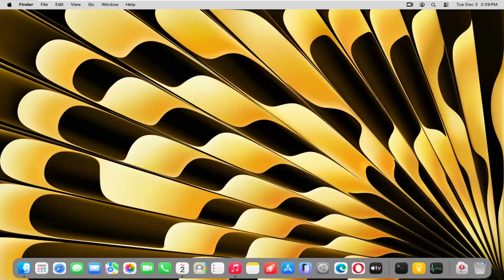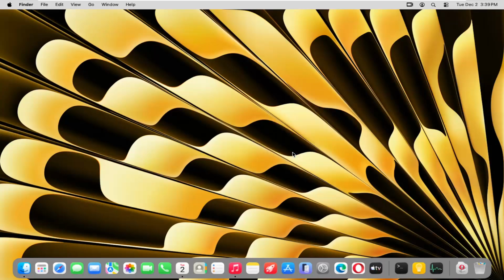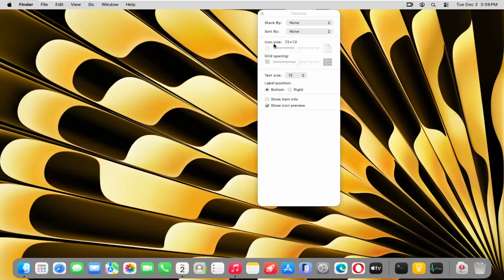How To Change Text, Icon Or Grid Size On MacBook Or Mac Desktop [Guide]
This guide explains how to change text, icon, or grid size on a MacBook or Mac desktop, helping users customize their workspace for improved readability and organization. It highlights the benefits of adjusting desktop elements to enhance usability, efficiency, and overall visual clarity. The video emphasizes the value of personalization without providing step-by-step technical instructions. By focusing on customization, the guide shows how Mac users can create a more comfortable and productive desktop environment.

Issues addressed in this tutorial:
change text size MacBook
adjust icon size Mac
Mac desktop grid size
MacBook desktop customization
Mac workspace personalization
improve Mac readability
Mac desktop organization
Mac visual layout settings
Mac interface customization
enhance Mac usability

The tutorial also discusses how modifying text, icon, or grid sizes can help users better organize files and navigate their desktop more efficiently. It explains that personalizing these elements contributes to a more user-friendly and visually appealing workspace. The guide focuses on the benefits of customization rather than technical execution. Overall, it encourages Mac users to optimize their desktop layout for greater efficiency and comfort.